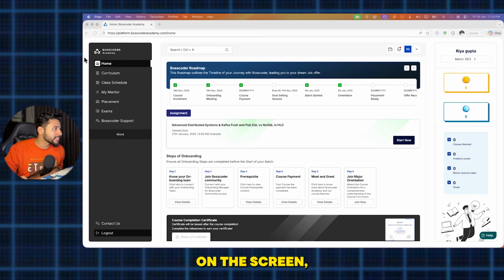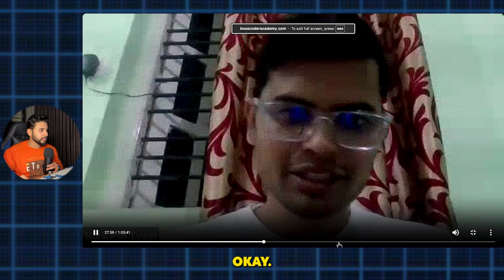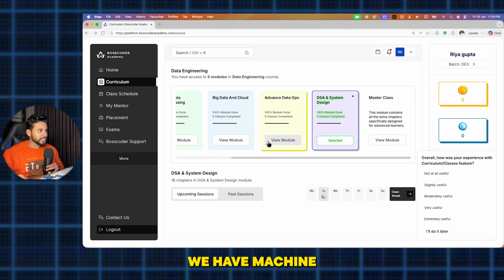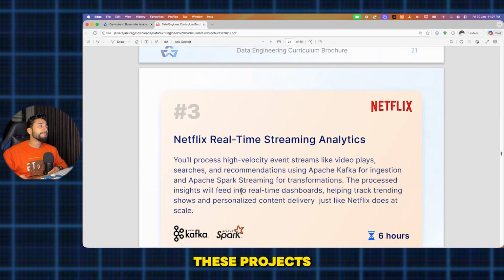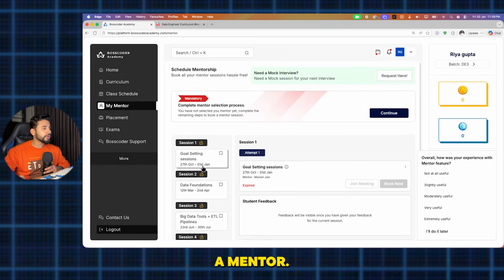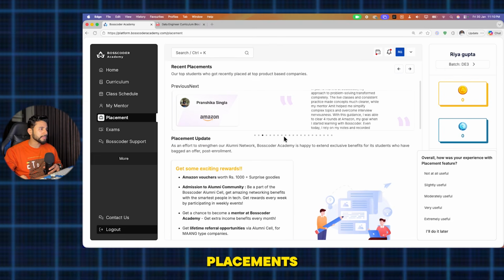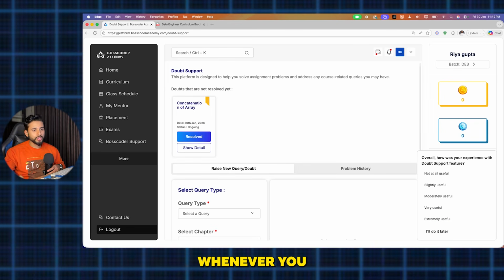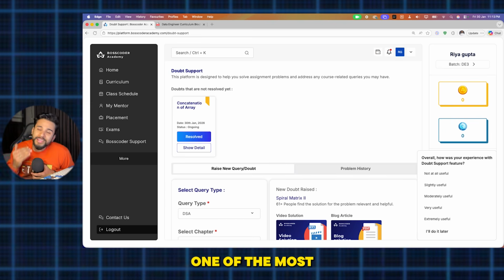I Reviewed Bosscoder Academy LIVE🚨 | Truth About Their Data Engineering Program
Upskill yourself as a Data Engineer with 100% job switch assistance in your dream company 🚀 ➡️

Bosscoder Academy is a leading online upskilling platform for working professionals in Software and Data, with AI specializations, designed to help engineers grow in their careers and get placed at top product-based companies.